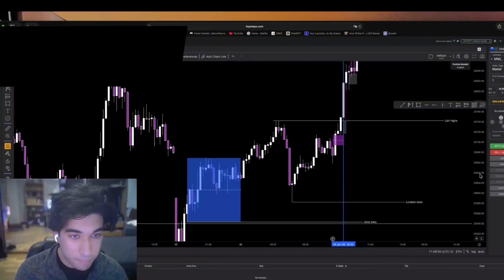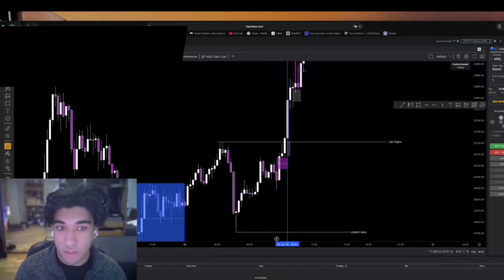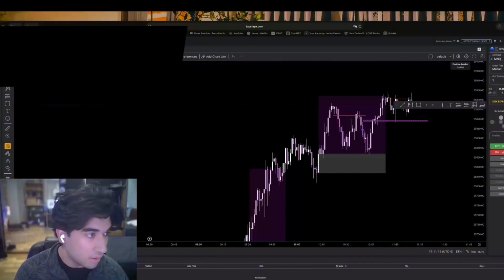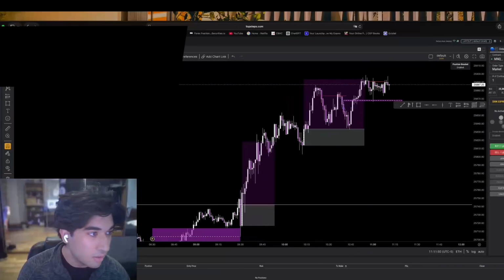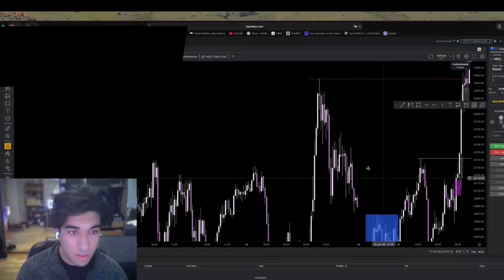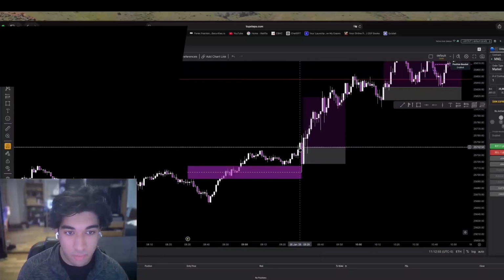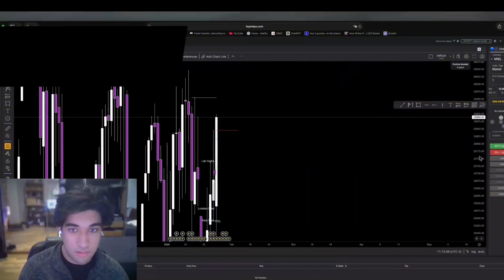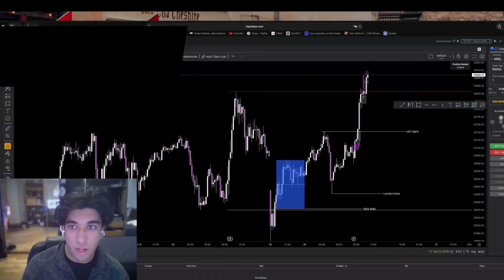TRADE RECAP: No trade taken today